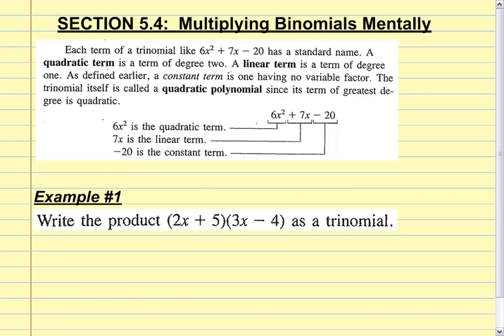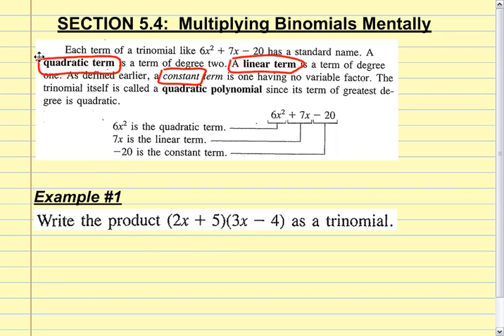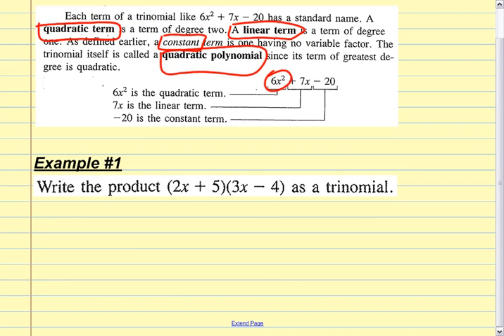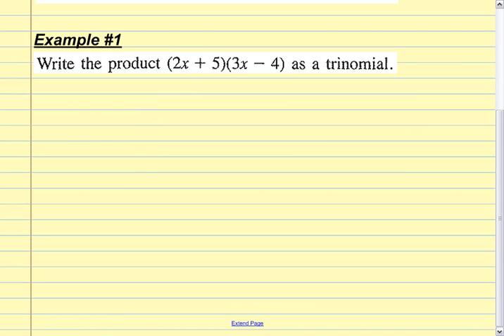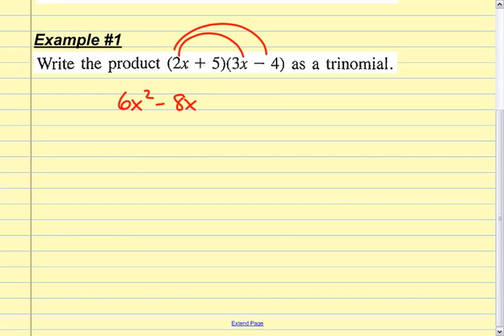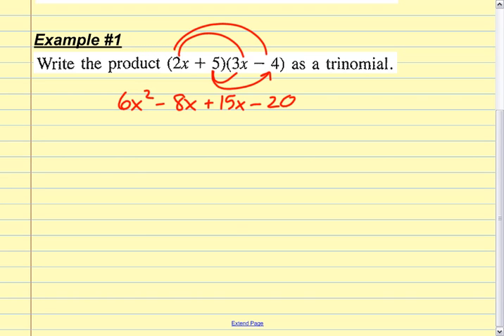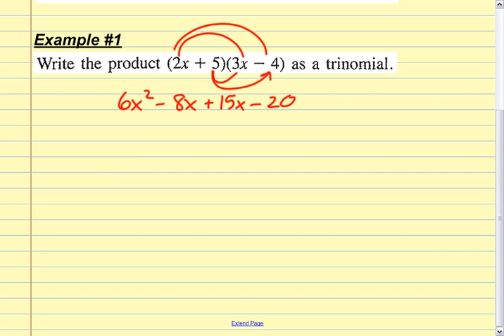Alg 1, 5.4.1